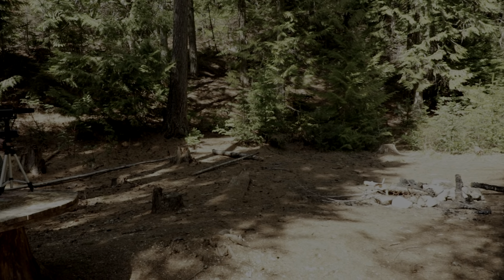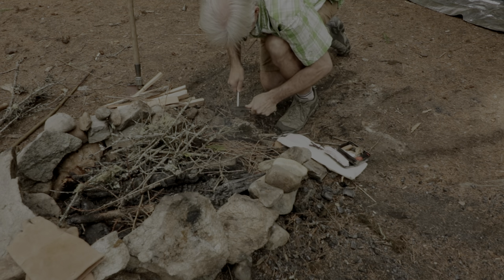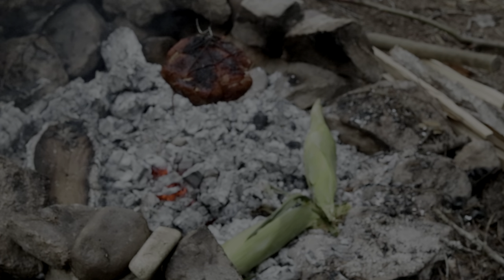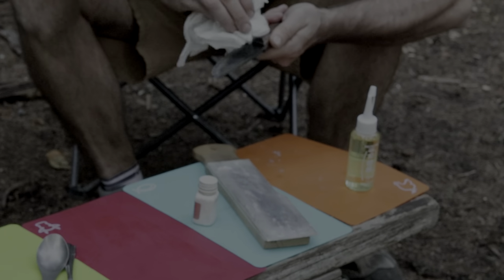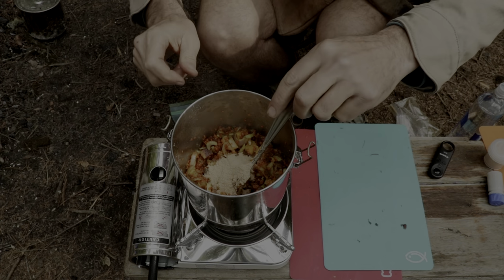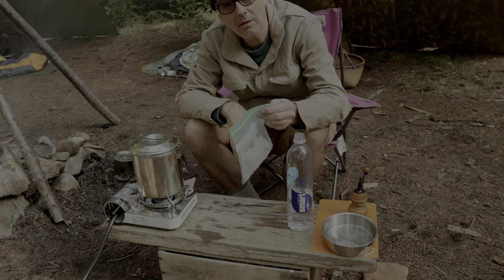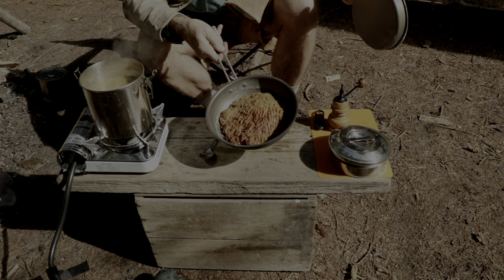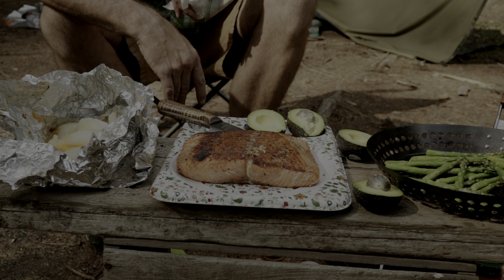Colville National Forest Dispersed Camping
tarps, tacoma creek, fire pit and good eats. sauteed asparagus, fire roasted pork, red lentil curry soup, king salmon.